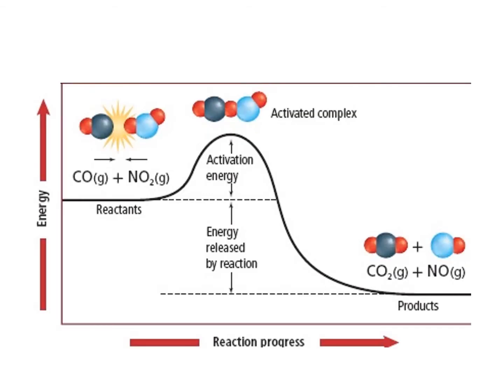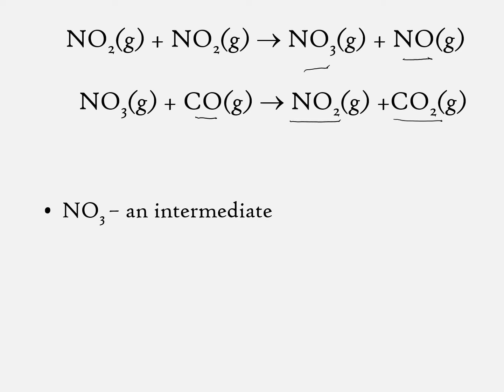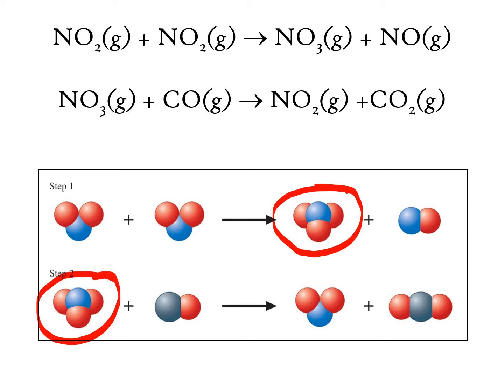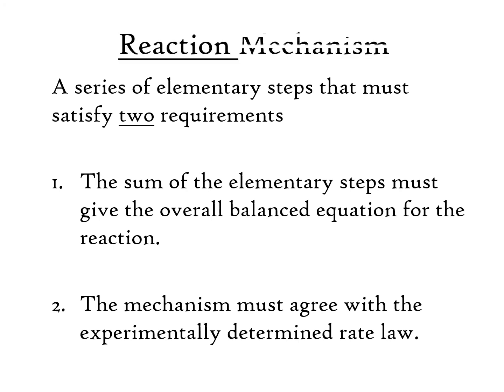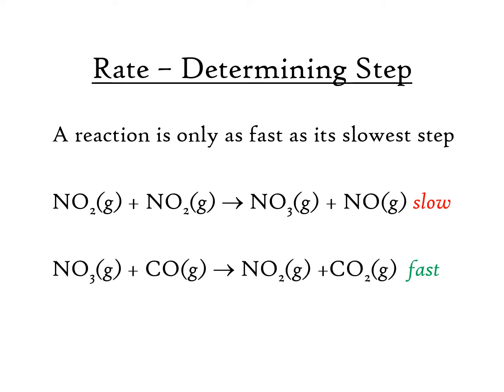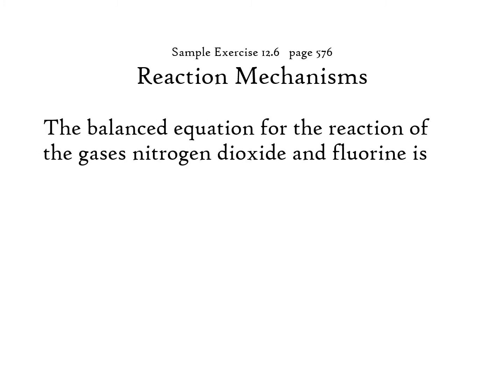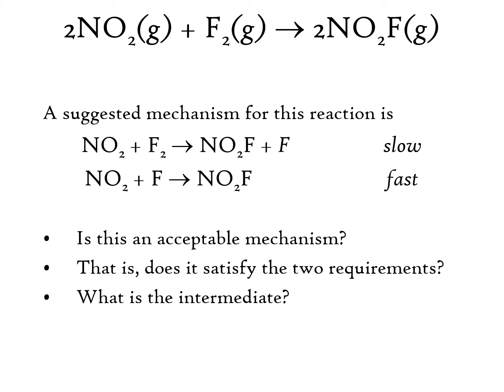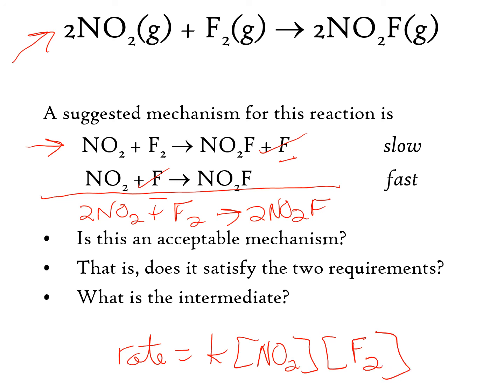5 7 Reactions Mechanisms